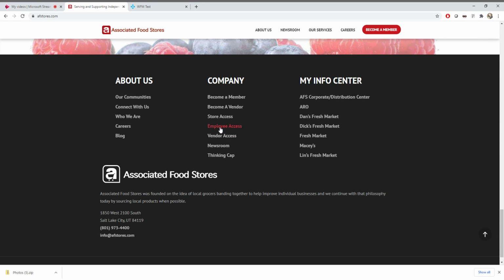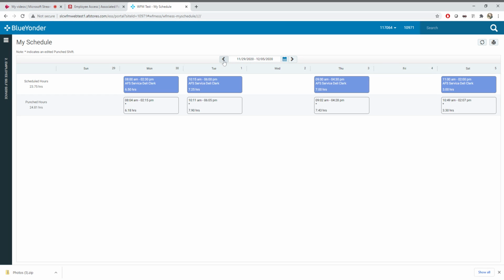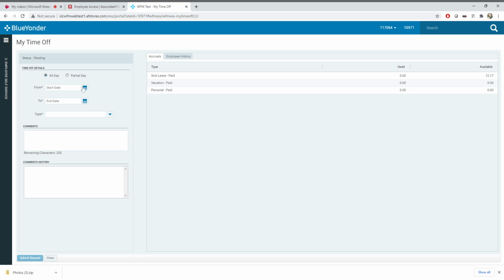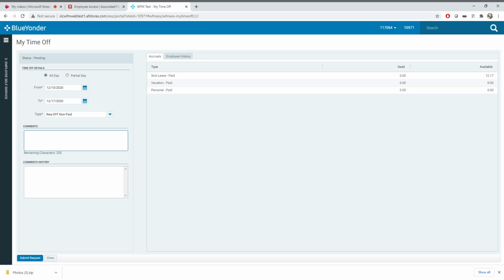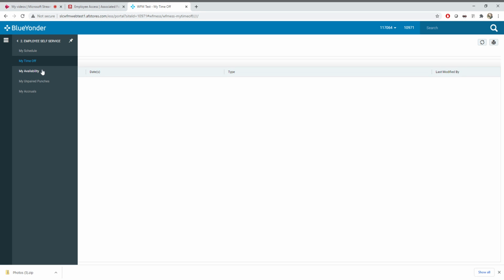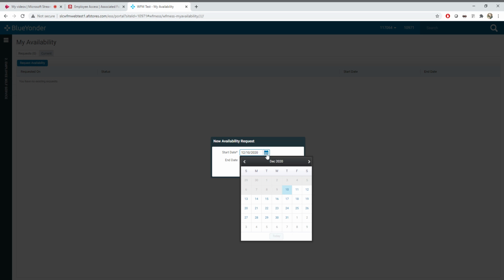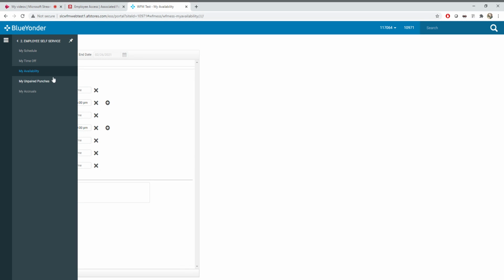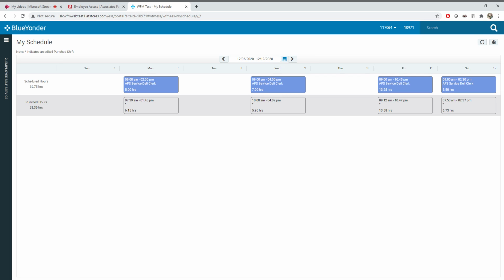WFM Employee Self Service Training